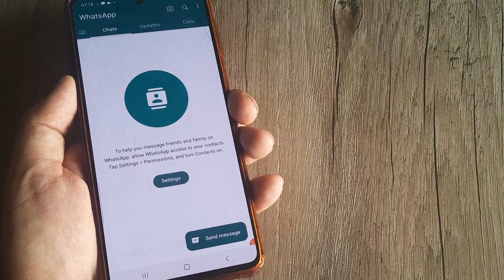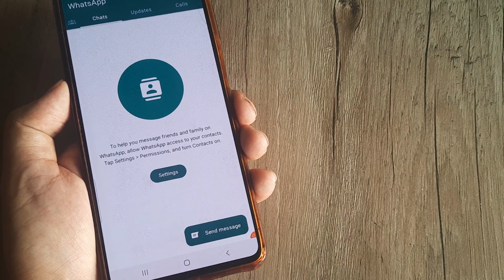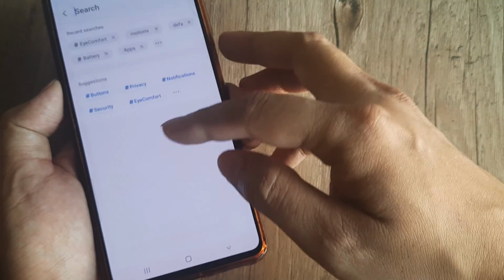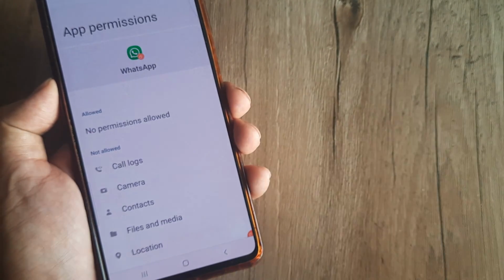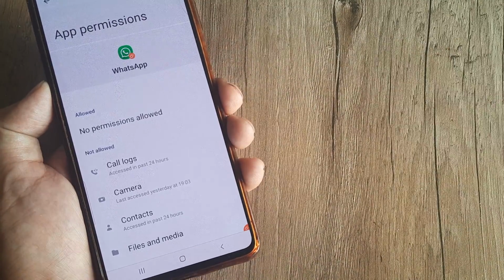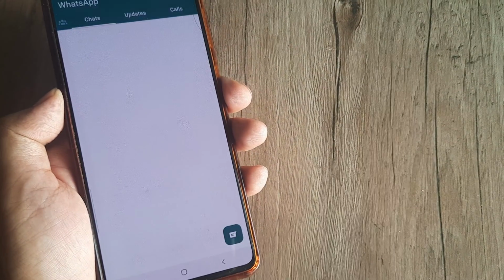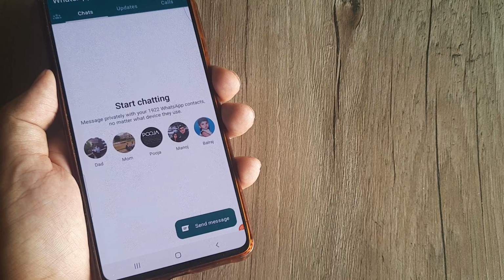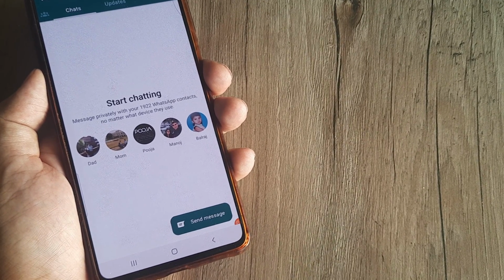how to import phone contacts to whatsapp | fix unable to import contacts to whatsapp